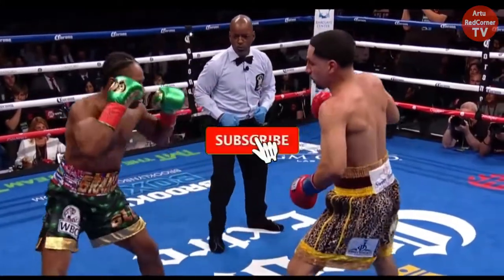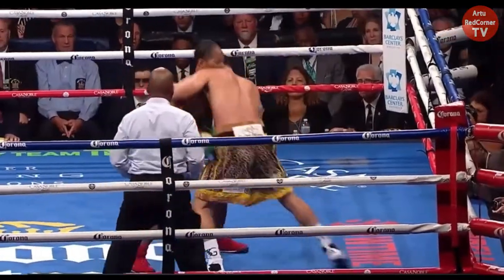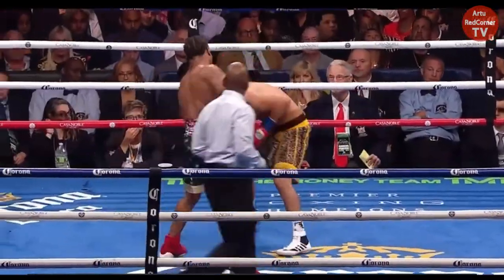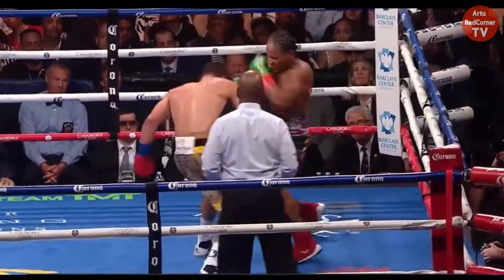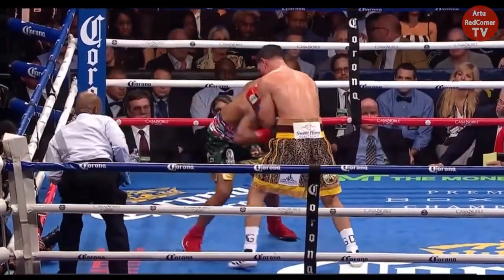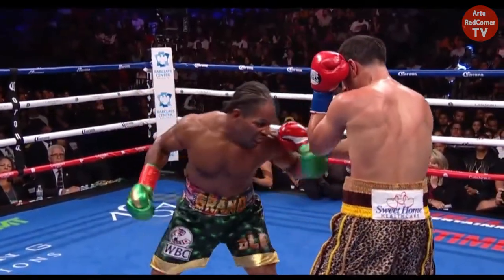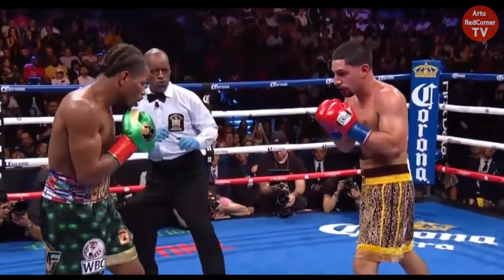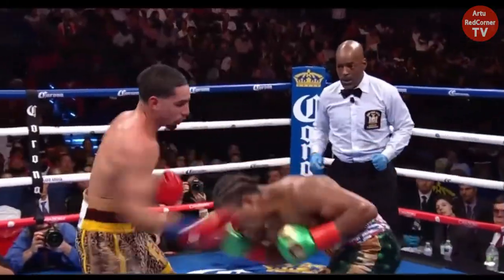Danny Garcia vs Shawn Porter Full Fight Highlights 2022 HD | RedCorner TV